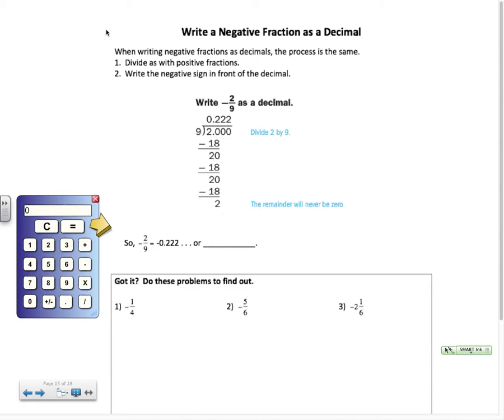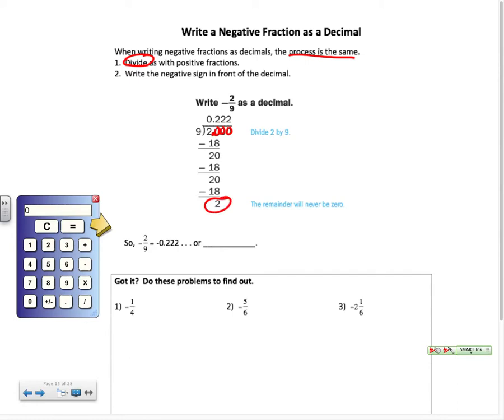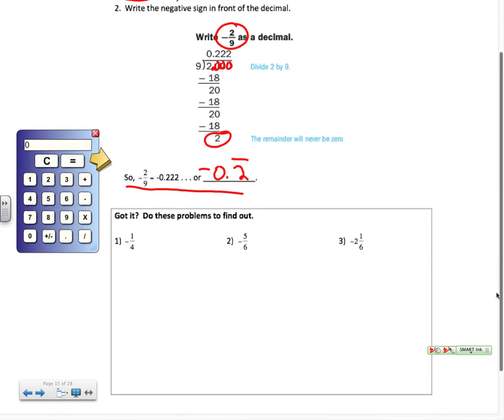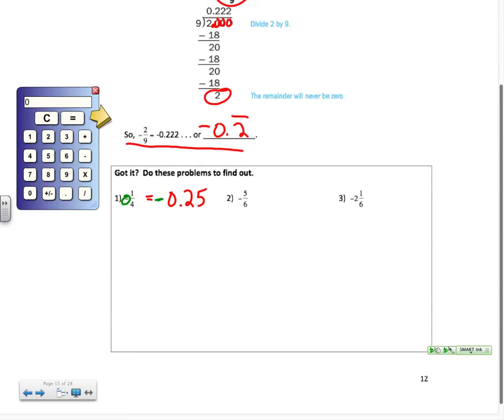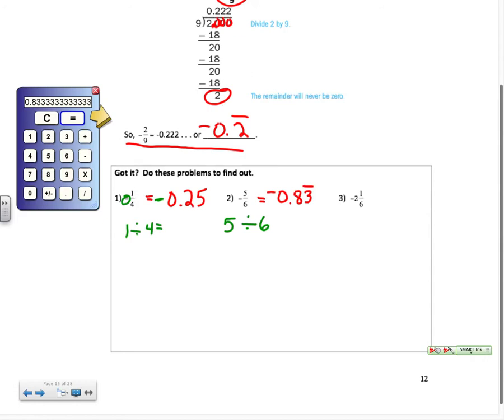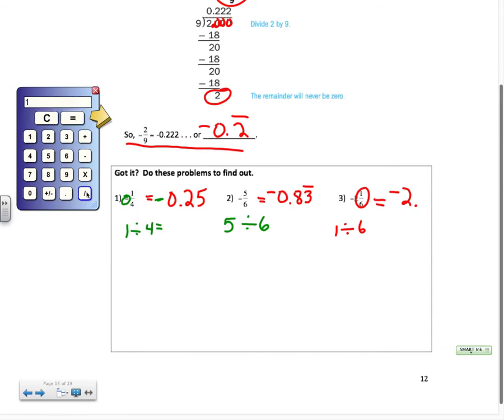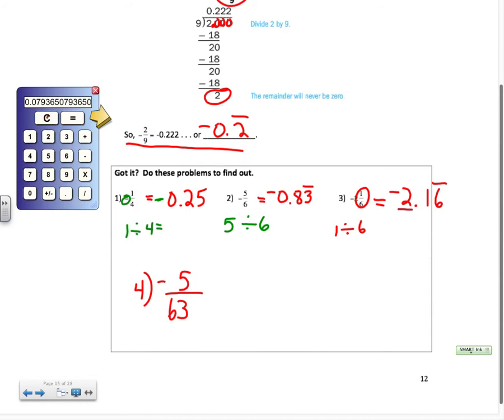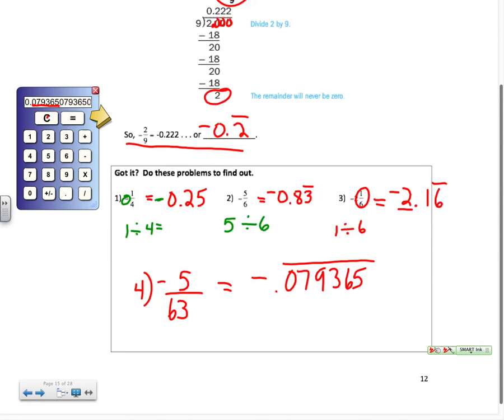Ch 5 Lesson 4 part 2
using a calculator to change a negative fraction into a decimal